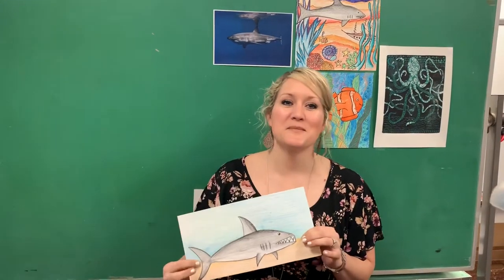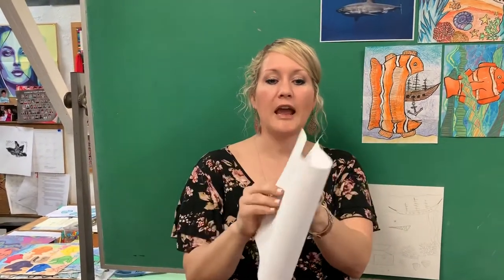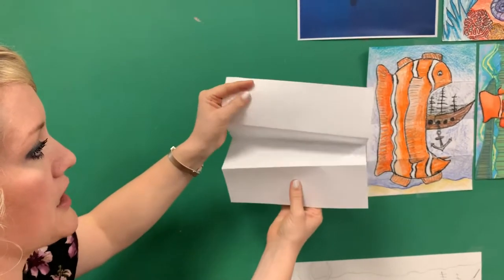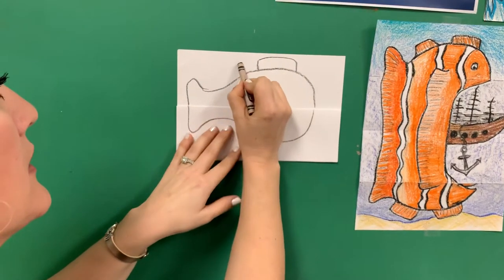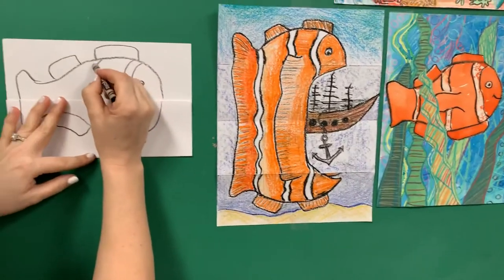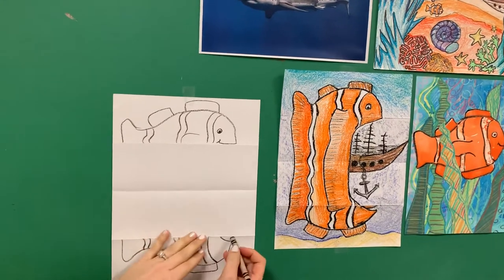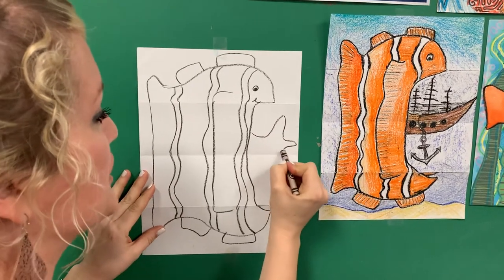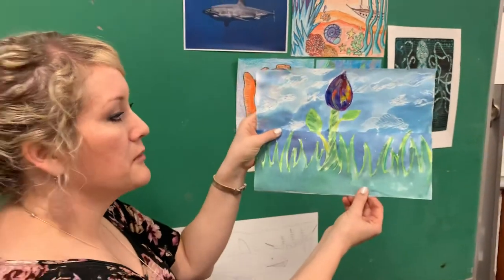Surprise!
Learn how to make your own folded paper “Surprise”! After learning how to fold the paper you can create your own, crazy-fun designs. I’ll be creating another short episode with a different idea to inspire you. This is your design, your own creation, so have fun! Enjoy.